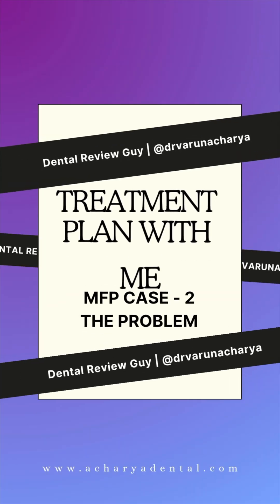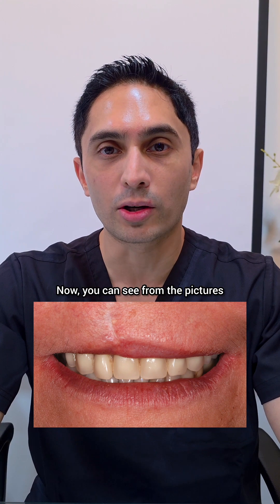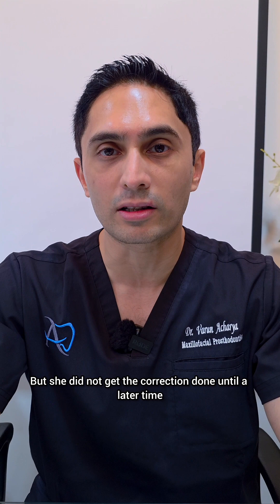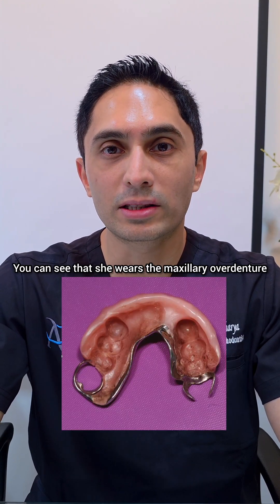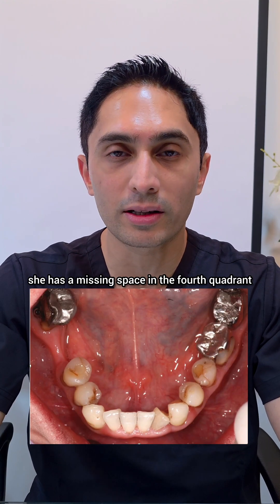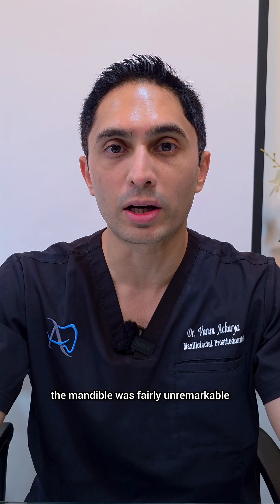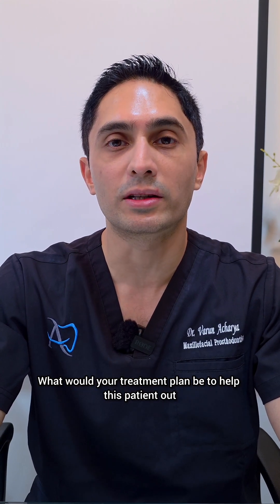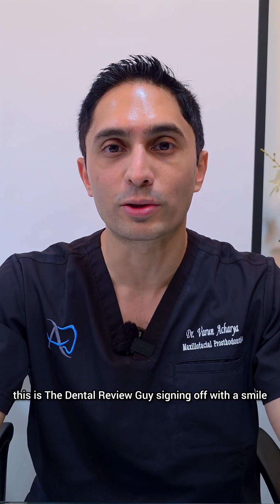Treatment Plan With ME, MFP case 2 problem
It's time for TPWM episode 2! See this reel to understand the nature of the problem and comment how you would manage this patient's treatment! Next reel will be how I managed this case!